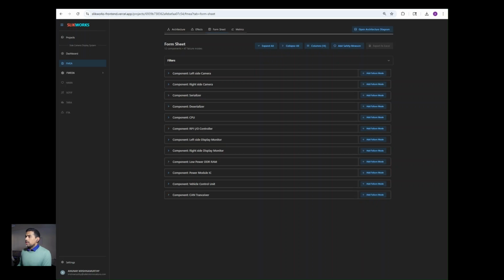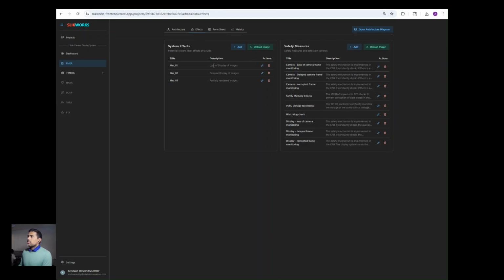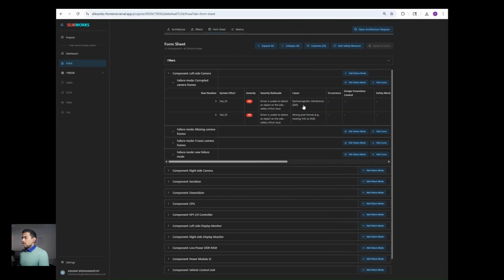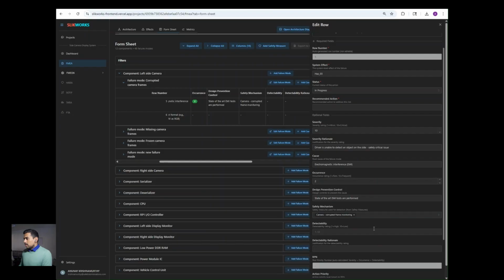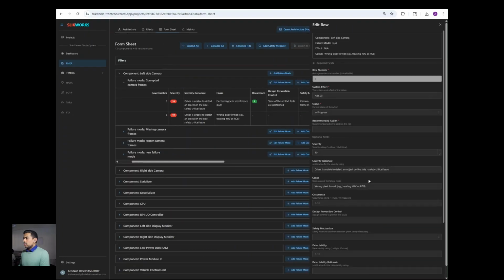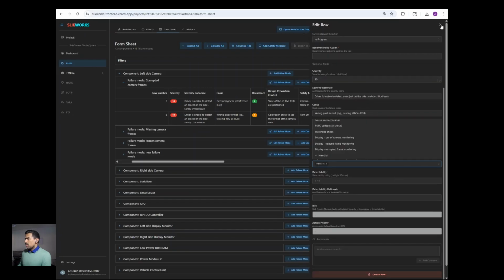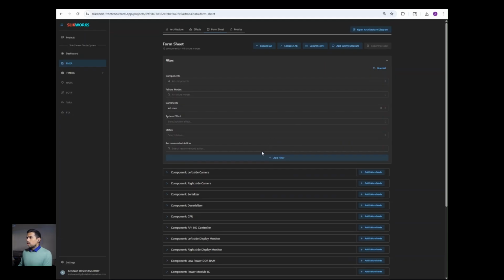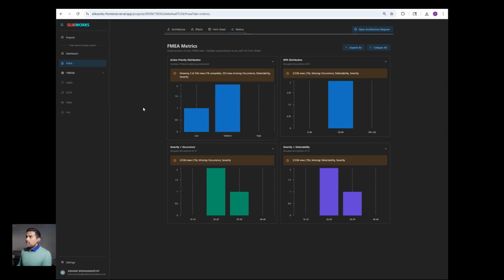FMEA for Side Camera Display system using SLIKWORKS - Part 2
In this video, we continue the FMEA for a side camera display system by working in detail with the generated FMEA form sheet in SLIKWORKS. The focus is on reviewing failure modes, evaluating effects and causes, assigning ratings, and verifying whether existing safety mechanisms are sufficient.

We start by reviewing the automatically generated failure modes for the left side camera, including corrupted camera frames, missing frames, and frozen frames. These failure modes are generated by the tool using an internal database, with the option for users to add or edit failure modes as needed.

Using the failure mode corrupted camera frames, we walk through:

Selecting applicable hazards and removing non-applicable ones
Identifying the correct effect, such as partially rendered images
Assigning severity based on the impact on the driver’s ability to detect objects
Reviewing automatically predicted causes such as EMI interference and incorrect pixel format
Rating occurrence based on design and calibration assumptions

We then evaluate safety mechanisms already defined in the safety concept, such as corrupted frame monitoring using CRC checks. Detectability and diagnostic coverage are assessed, and action priority and RPN are automatically calculated.

The video also demonstrates:

Handling multiple causes leading to the same effect
Deciding whether to detect causes directly or detect the effect
Adding new safety mechanisms when existing ones are insufficient
Linking new safety mechanisms to recommended actions
Updating status fields such as “in review”

Finally, we look at filtering and metrics:

Filtering rows based on review status
Viewing action priority and RPN distributions
Using severity, occurrence, and detectability metrics to decide which failure modes require action

This walkthrough shows how AI-powered FMEA software can be used to systematically evaluate failure modes and safety mechanisms for automotive camera and display systems, while keeping large FMEA tables manageable and review-friendly.

🕒 Video Chapters

00:00 Reviewing the generated FMEA form sheet
00:40 Failure modes for side camera
01:17 Selecting applicable hazards
02:21 Severity and effect evaluation
03:16 Reviewing causes and occurrence
04:21 Evaluating safety mechanisms
05:22 Action priority and RPN
06:08 Handling multiple causes
07:44 Adding new safety mechanisms
09:42 Filtering by review status
10:49 Metrics and prioritization